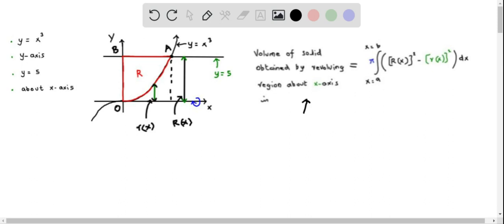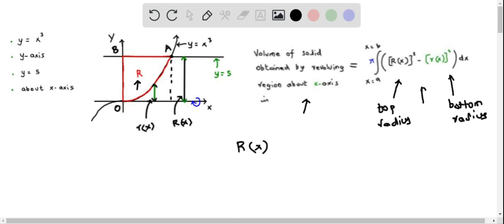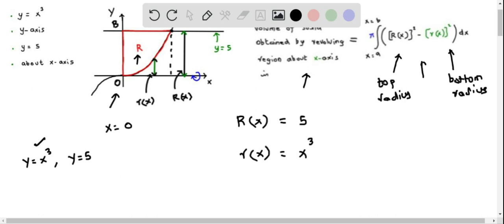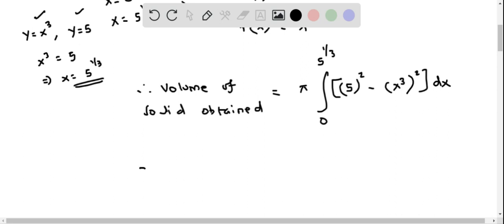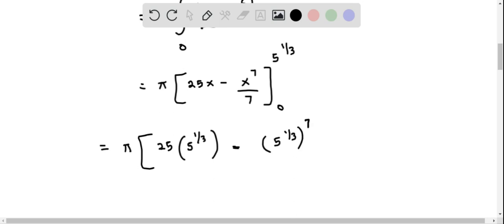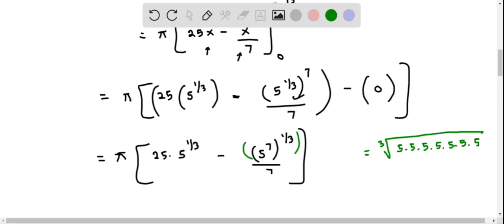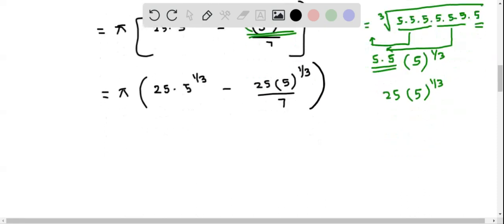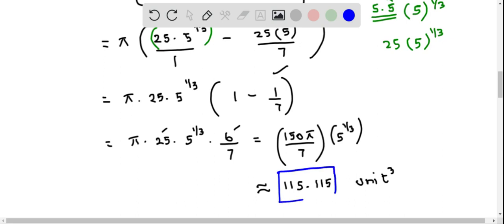Calculus Volume of solid for region R about x axis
Volume of solid for region R about x axis